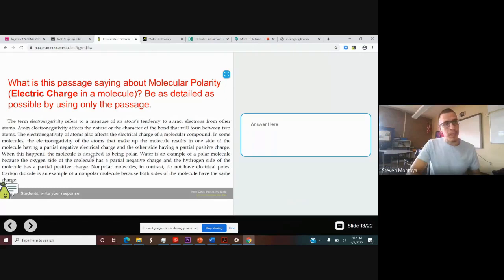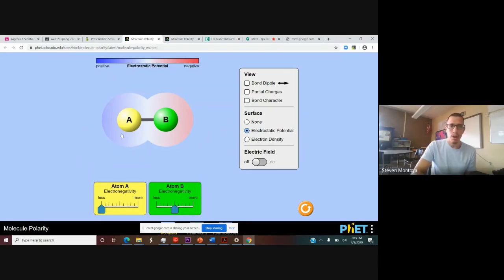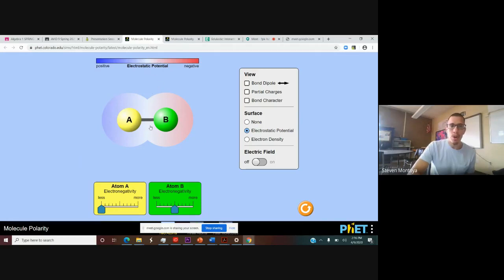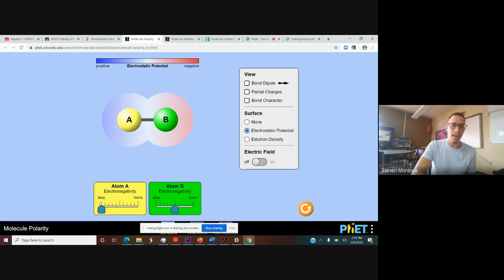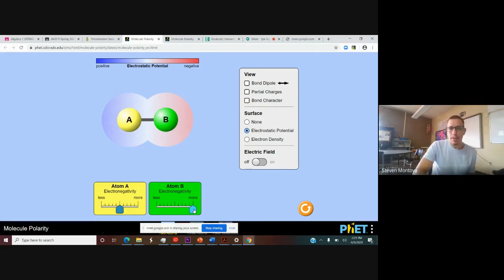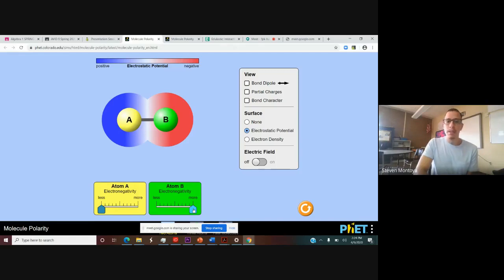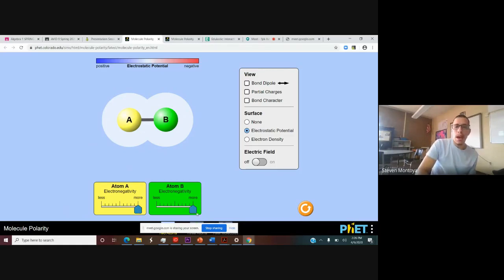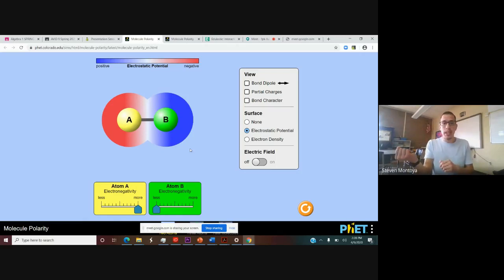(Good Audio) Explore Part 2: Atom Electronegativity and Electrostatic Potential